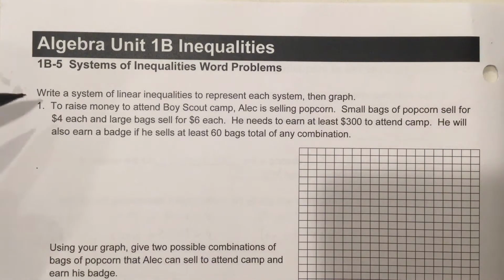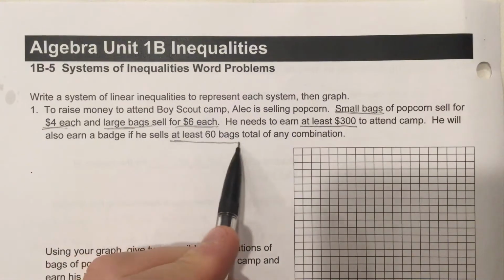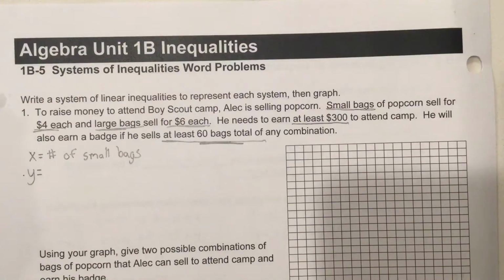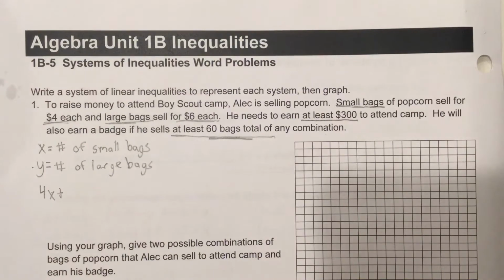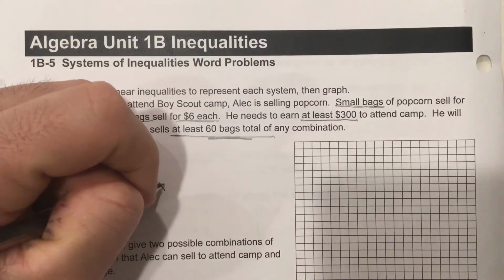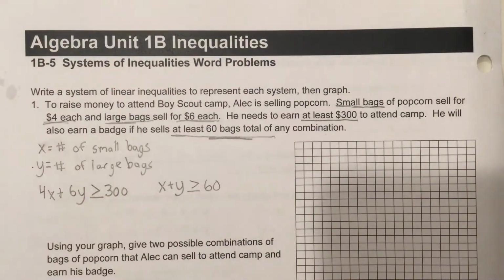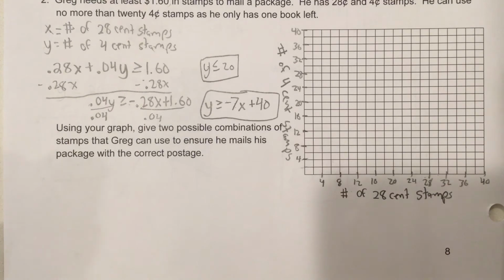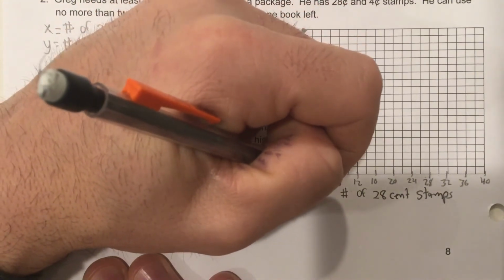Sec 1B-5 Systems of Inequalities Word Problems